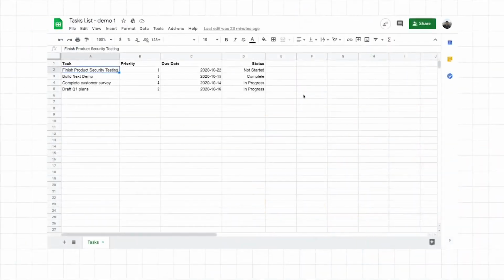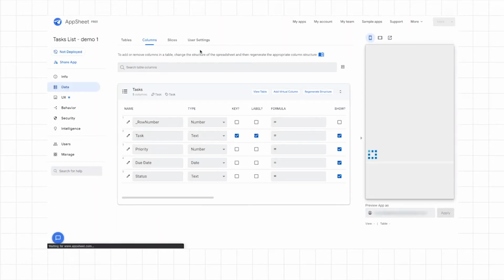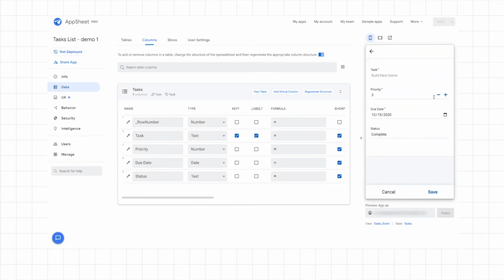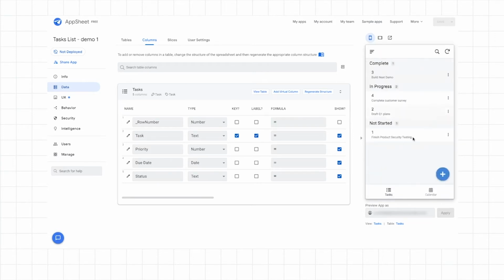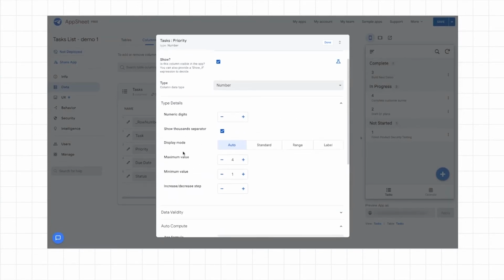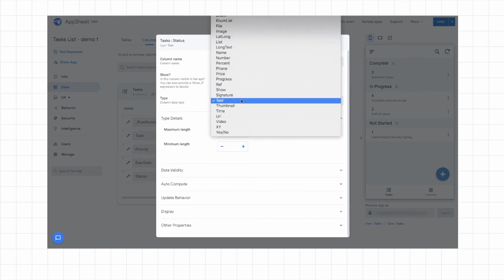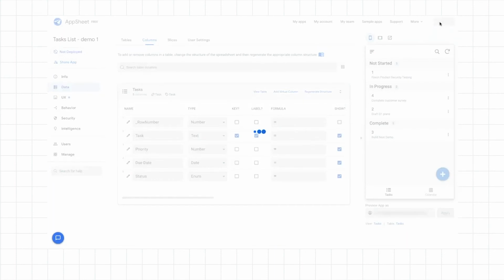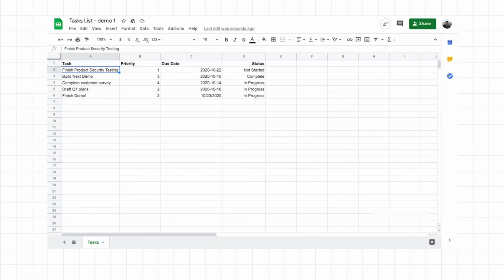Google Workspace - AppSheet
AppSheet is a no-code development platform that enables anyone without coding experience to build mobile and web applications.